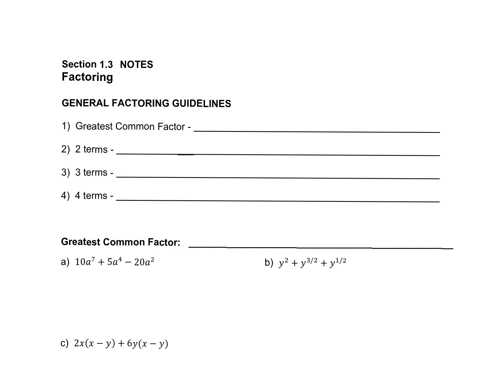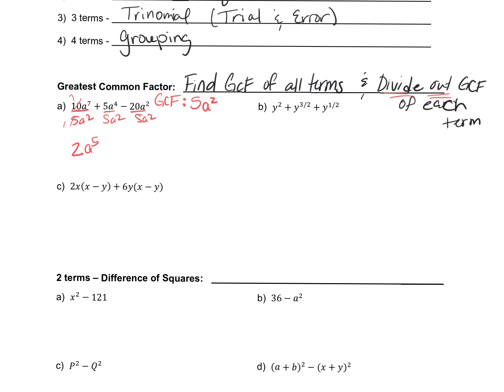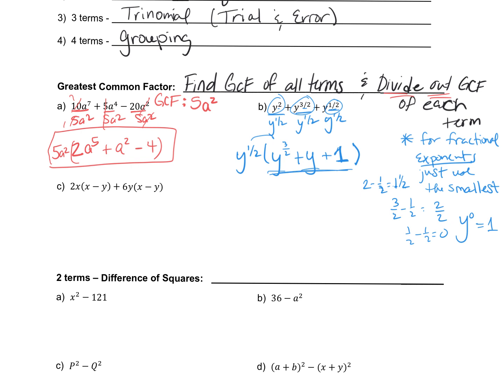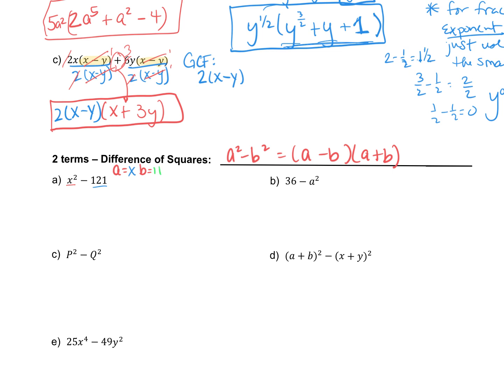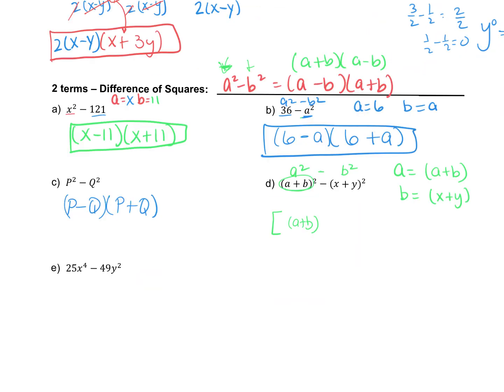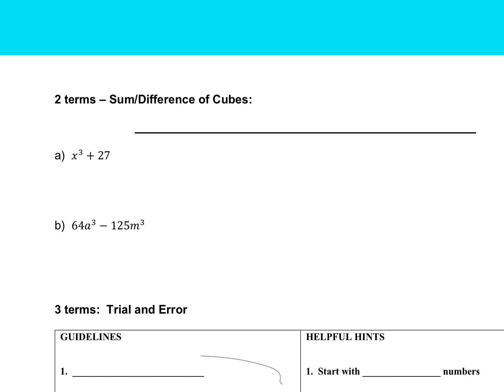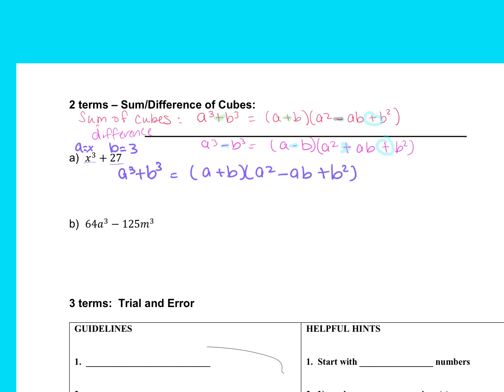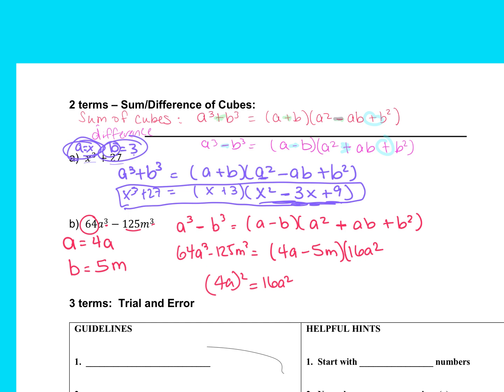Precal 1.3 Notes 1